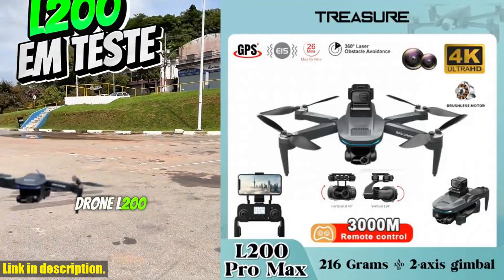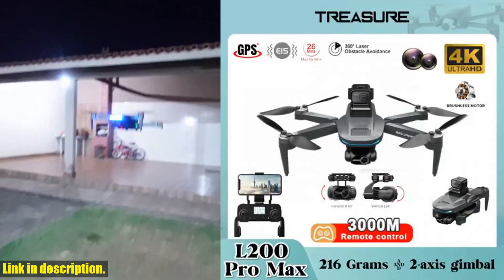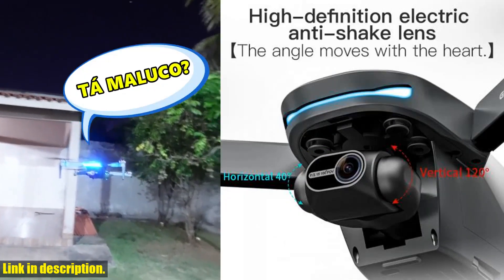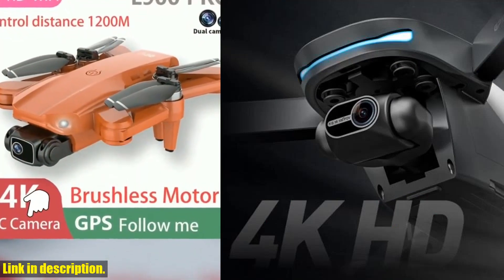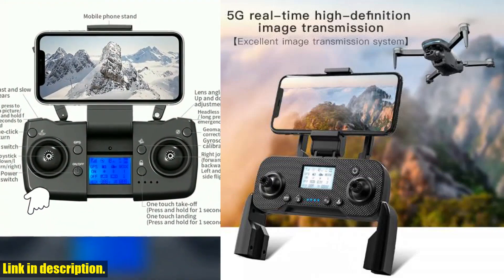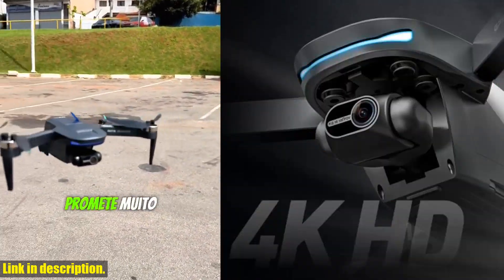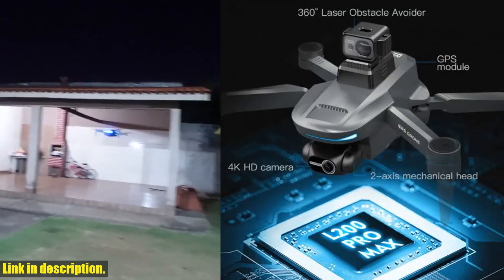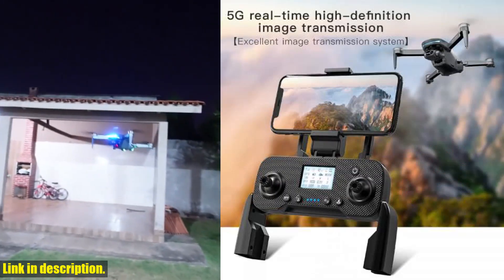Ultimate Drone 4K: L200 PRO MAX Professional Quadcopter with 2-Axis Gimbal GPS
Buy and Review L200 PRO MAX Drone 4K Professional 2-Axis Gimbal 360° Obstacle Avoidance Brushless Motor GPS Quadcopter FPV RC Drones on Aliexpress Shop
- L200 PRO MAX Drone 4K Professional 2-Axis Gimbal 360° Obstacle Avoidance Brushless Motor GPS Quadcopter FPV RC Drones

Hey there, drone enthusiasts! Today, I’ve got an incredible piece of technology that I’m so excited to share with you. Introducing the L200 PRO MAX Drone 4K Professional with 2-Axis Gimbal, 360° Obstacle Avoidance, Brushless Motor, and GPS. This drone is a game-changer in the world of quadcopters, and here’s why.First off, let’s talk about the camera. The L200 PRO MAX comes with a 4K adjustable camera and a two-axis mechanical stabilizing gimbal. This means that you can capture stunning, high-quality footage and photos with crystal clear precision. Not only that, but it also has laser obstacle avoidance, ensuring that you can capture your shots without worrying about any obstacles getting in the way.The drone is also equipped with GPS and intelligent flight modes, making it incredibly easy to control and navigate. With features like GPS returns, low battery return, and gesture shooting recognition, you can capture footage with ease and confidence. Plus, with a remote control distance of 3000 meters and a flight time of 23-25 minutes, you’ll have plenty of time and range to get the perfect shot.But perhaps one of the most impressive features of the L200 PRO MAX is its 360° laser obstacle avoidance. Whether you’re flying outdoors or indoors, the drone can detect obstacles up to 25 meters outdoors and 3 meters indoors. This gives you peace of mind knowing that your drone is capable of avoiding potential collisions and keeping your equipment safe.So, whether you’re a professional photographer, videographer, or just a drone enthusiast looking to capture breathtaking aerial footage, the L200 PRO MAX is the perfect tool for the job. Don’t miss out on the opportunity to take your aerial photography and videography to the next level with this incredible piece of technology.So, what are you waiting for? Trust me, you won’t regret it. Happy flying!